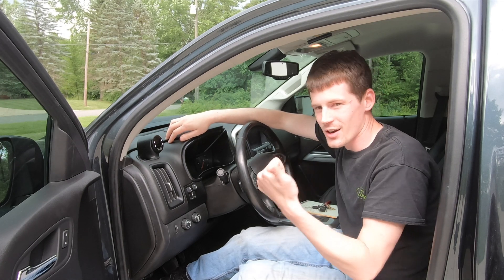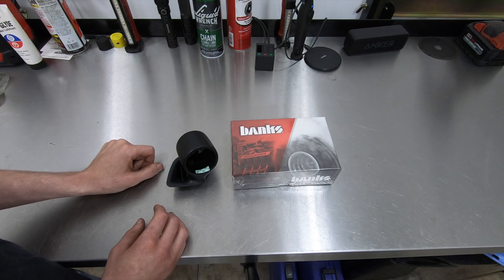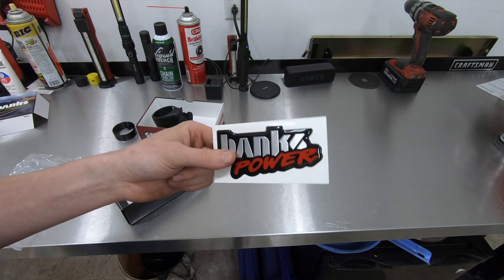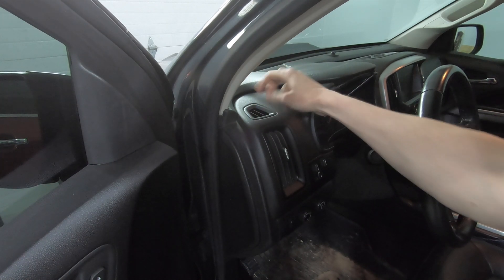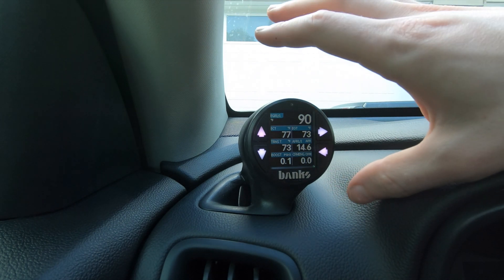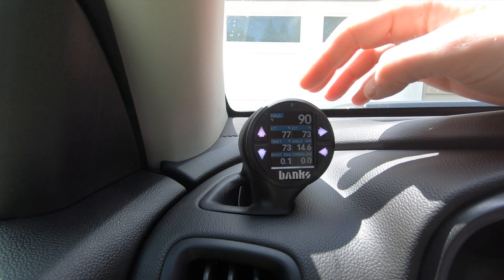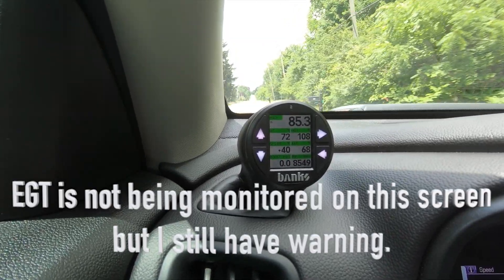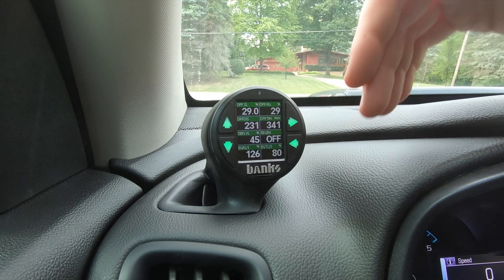Banks IDash Super Gauge, Installation, and Review on a 2.8 Duramax (Block8head Pod)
In this video I will be walking you through the unboxing, installation, and review of my Banks Idash Super Gauge. The Banks Idash comes in a couple of different versions. Banks Power offers a Super Gauge that will simply log the min/max values and a Data Monster version that will log up to 100 different parameters at 10 samples per second with no time limit. The Idash is also available for standalone ECU's in both the Super Gauge and Data Monster versions for racing applications.

I installed the Banks Idash Super Gauge in my 2.8 Duramax Colorado. This one gauge gives me the ability to read and clear check engine lights and read data from any sensor in my vehicle. The Idash will also use the data from your vehicle's sensors to create additional data like manifold air density for example. Finally the Idash also gives me the ability to force a DPF regen when I want to and not when the truck decides it should.

Here are the links to the products that I used in this video:
Idash Super Gauge
Idash Data Monster
Idash Secondary Gauges
Idash Universal Mount
Trim Removal Tools

The guy's name is Ben. You have to send him a FB message to get pricing. I hope your pod comes quicker than mine. He originally quoted 3-5 weeks for delivery. I know that he has people that have been waiting over 6 months for one of his pods. If you do not keep on top of him he will forget about you. Don't harass him but you need to keep in touch to get one of his pods. If it takes a while to get your pod, don't say I didn't warn you...